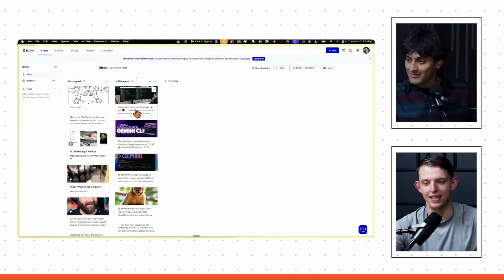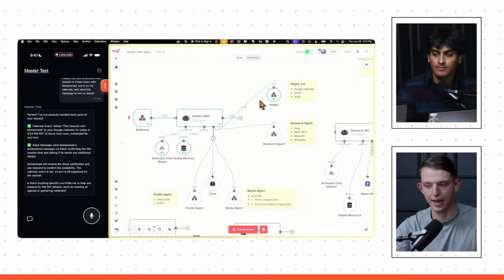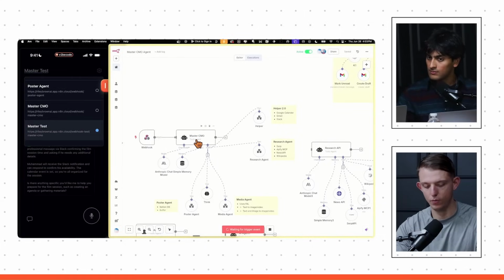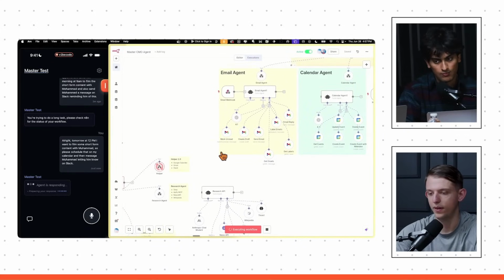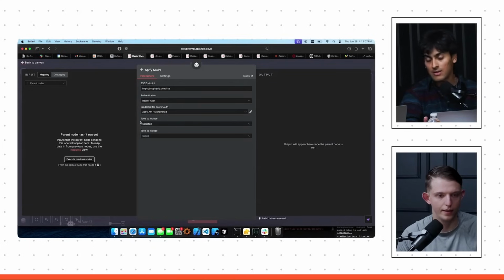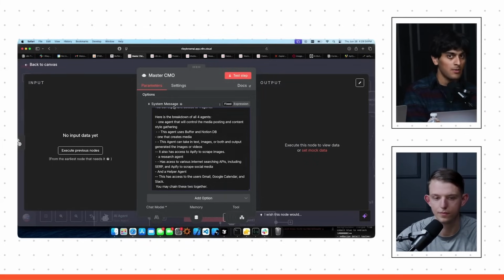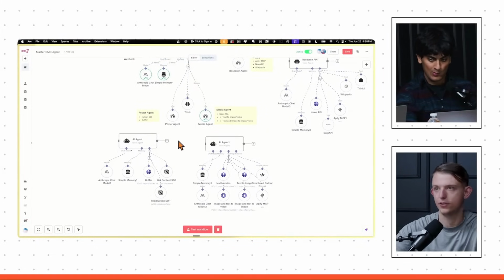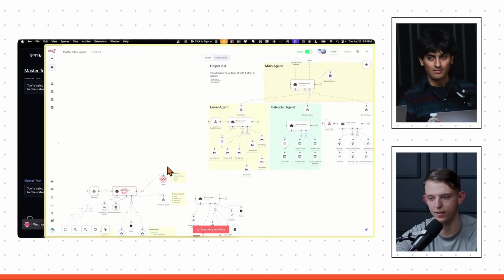I Built an Entire Marketing Team With One AI Agent (no code with n8n)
Want to build your version?

Building Agents with n8n, and connecting them with external apps (Examples + Walkthrough)

We discuss:

1. Chief Marketing Officer Agent (Master Agent)
2. Multiple AI Agents for (A) research, (B) media generation, (C) and social media posting and more
3. Automating email, slack, calendar
4. Utilizing Apify MCP for web and social media scraping
5. Vibe Coded Agentic Apps

00:00 Introduction
00:30 Building and Testing the AI Marketing Agent
05:08 Breaking down the Chief Marketing Agent
16:56 Master CMO Agent and System Instructions
21:01 Media Agent: Generating and Integrating FAL
26:00 Poster Agent: Automating Social Media Posts
30:13 We made this today